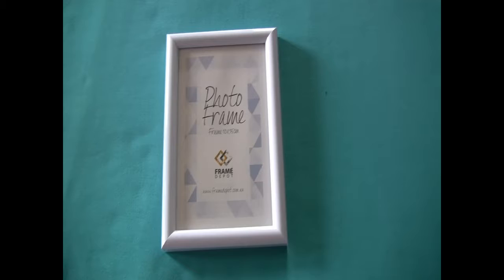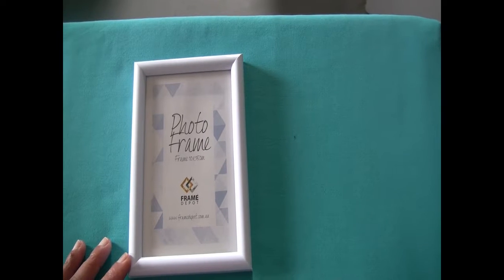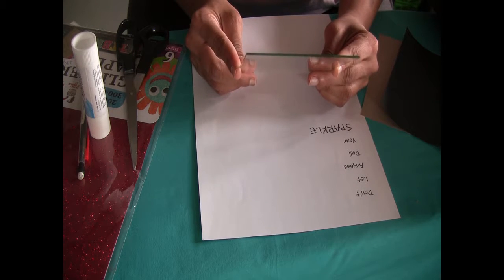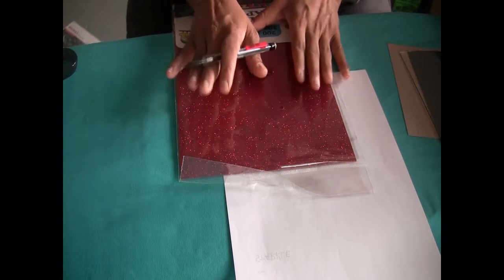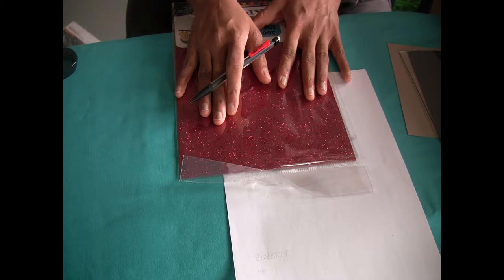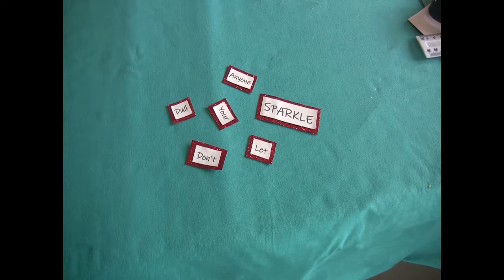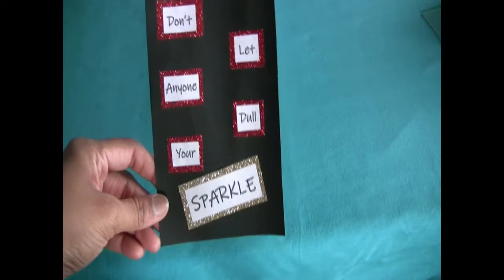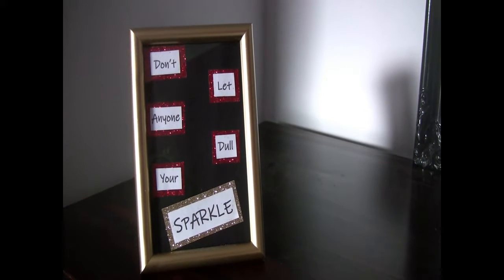Positive Quote " Photo Frame" Gift Idea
Hey guys, today we are going to be doing a positive quote "photo frame". It is a simple DIY project. You can make it for yourself or as a gift idea for the upcoming holidays or birthdays. I hope you have fun making it! Stay creative and positive =)